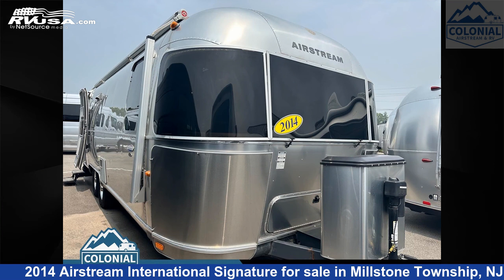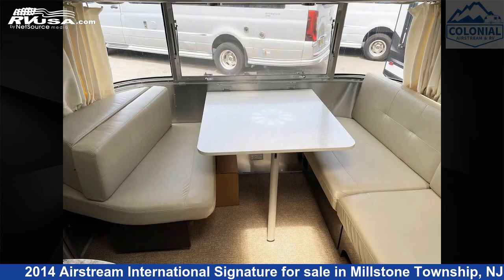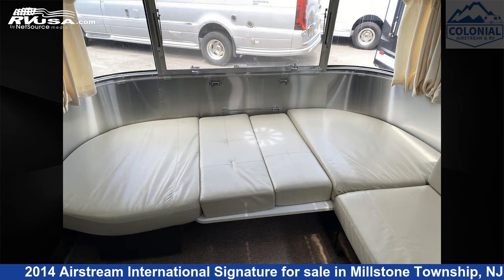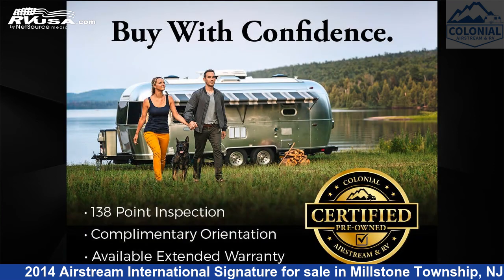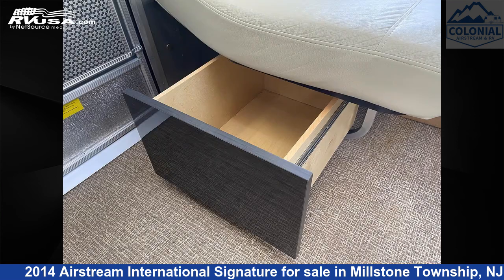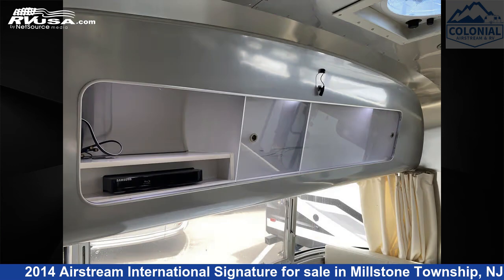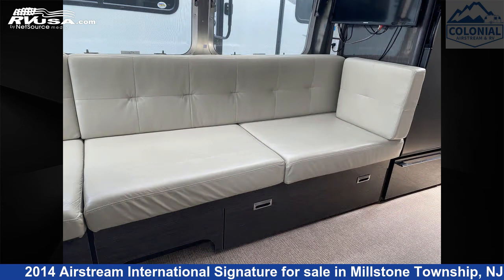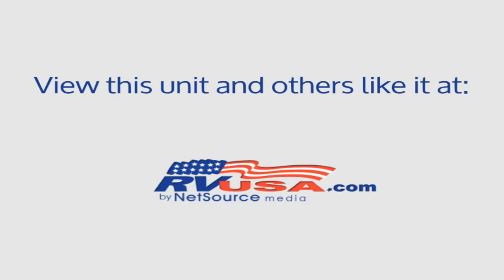2014 Airstream International Signature Travel Trailer RV For Sale in Millstone Township, NJ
This 2014 Airstream International Signature 27FBQ Queen Onyx Edition is a Travel Trailer RV. It is located in Millstone Township, NJ 08535 and is offered for sale by Colonial Airstream & RV. This Used Airstream Is 28' 0" in length and features a Taupe UL/Asian Night interior, sleeps 5, External Shower, TV, LP Detector, DVD Player, Skylight, Oven, Smoke Detector, Water Heater, Air Conditioning, Spare Tire Kit, and 39 gal fresh water capacity.The unloaded weight of this 2014 Airstream International Signature 27FBQ Queen Onyx Edition is 5824 lbs.